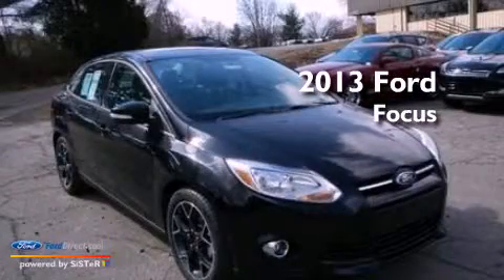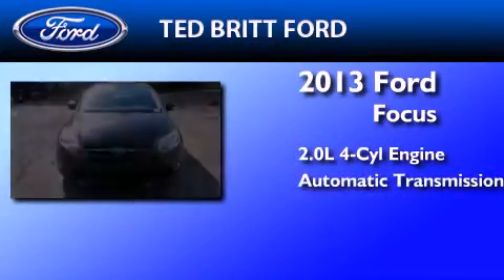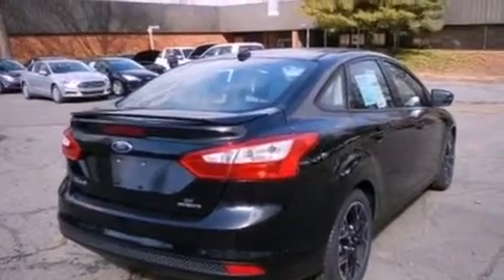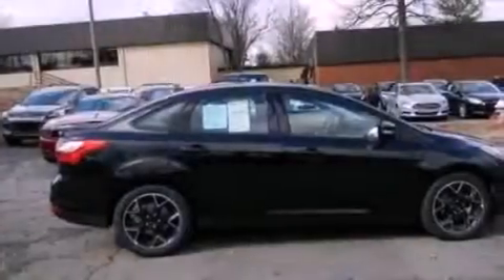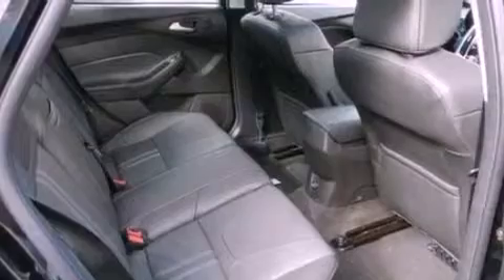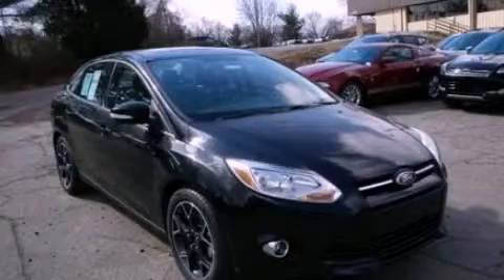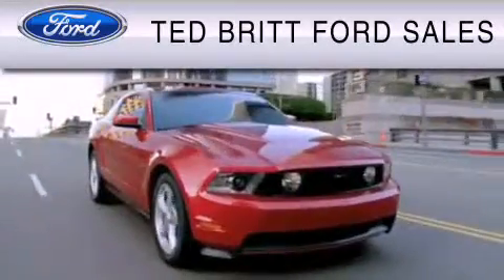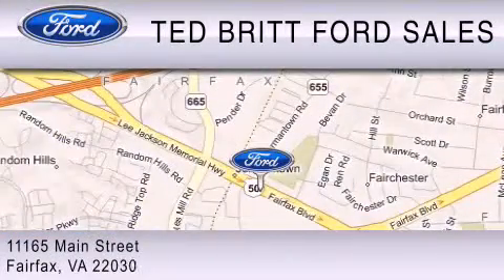2013 Ford Focus Fairfax VA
Year : 2013
 Make : Ford
 Model : Focus
 Engine : 2.0L I4 16V GDI DOHC FLEXIBLE FUEL
 Trans . : 6-SPEED AUTOMATIC
 Exterior : TUXEDO BLACK

 2013 Ford Focus Fairfax  VA